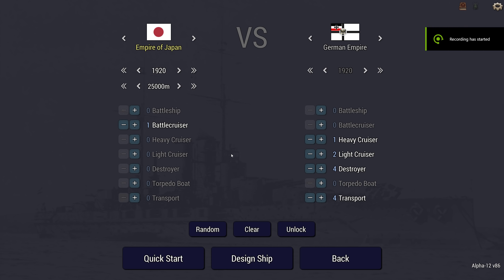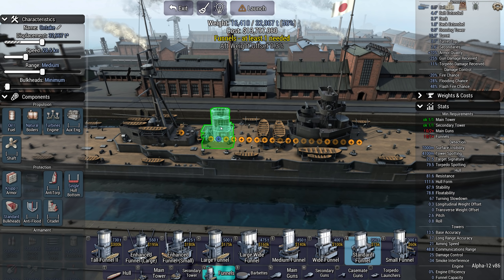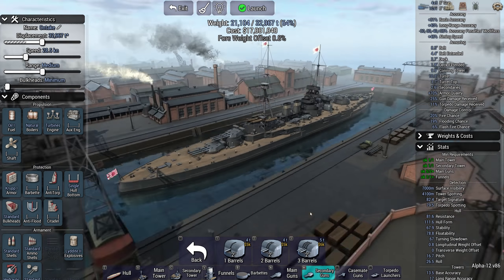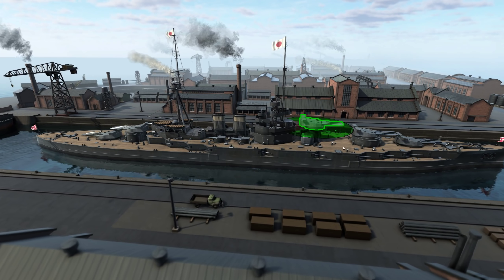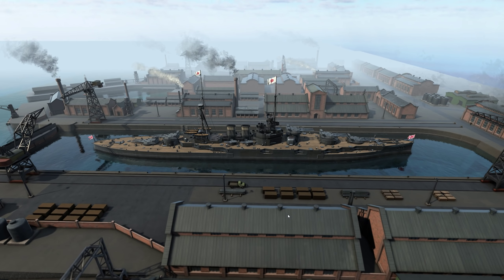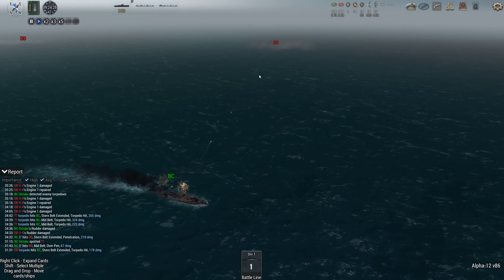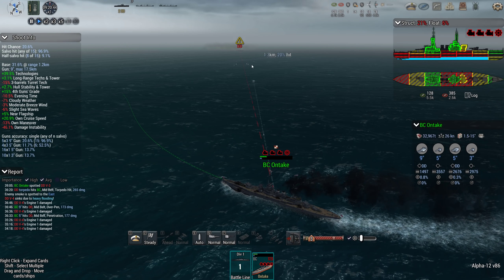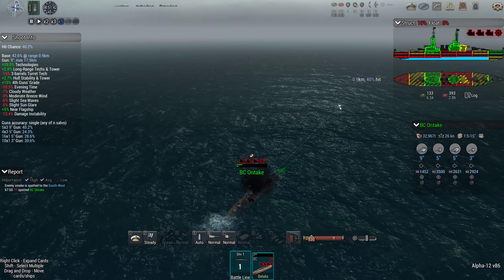Ultimate Admiral Dreadnoughts - Stealth Tactics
It was going so well...

Sergeant: Alerik Rahl
Veterans: 1stPlaceOnion, Telemonian Dan, Sunless Sky Nova, Tuppy, Threadoflength, Darth Vendar, Ivan Kalinic.

J Andrew
Mordred Pendragon